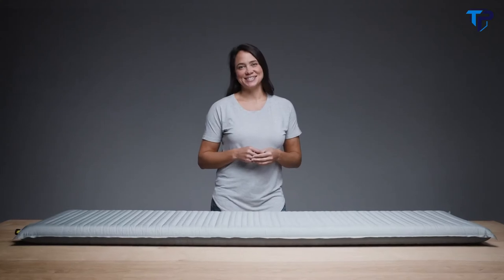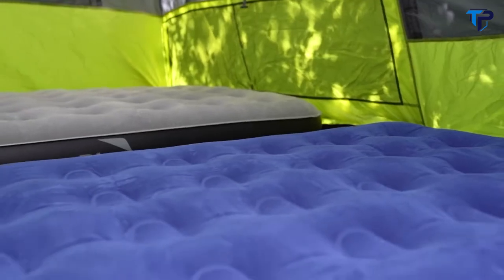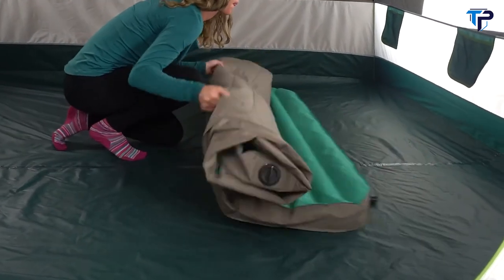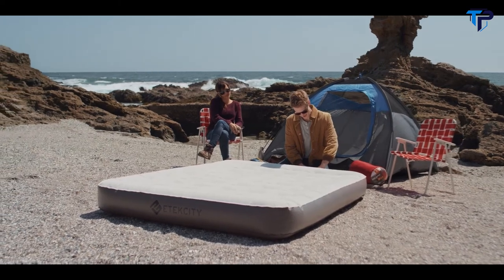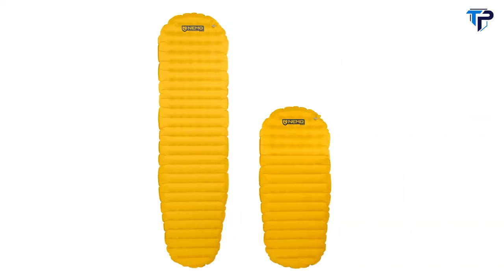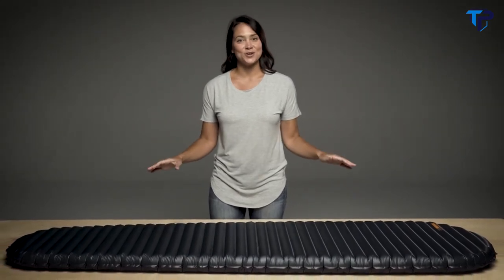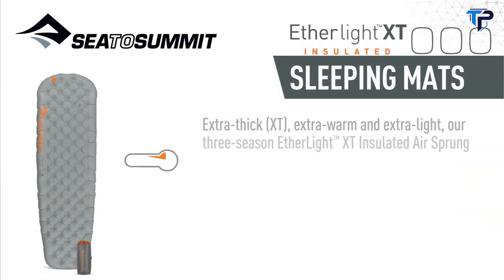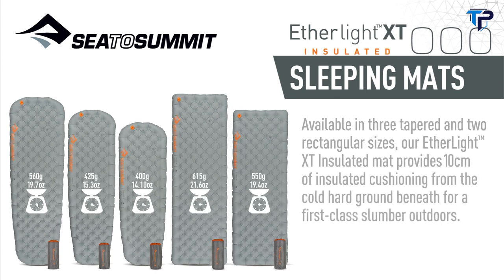Top 10 Best Camping Air Mattresses & Air Beds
00:00  - Intro

00:06 - 1.Therm-a-Rest NeoAir Topo Sleeping Pad

01:40 - 2.EnerPlex 9 Queen Camping Air Mattress

03:11 - 3.Kelty Tru.Comfort Camp Bed

04:44 - 4.Intex Essential Rest Airbed

05:37 - 5.Etekcity Camping Air Mattress

06:52 - 6.NEMO Tensor Ultralight Sleeping Pad

09:17 - 7.ALPS Swift Air Mats

09:50 - 8.Therm-a-Rest NeoAir UberLite

10:42 - 9.NEMO Quasar 3D Body-Mapped Sleeping Pad

12:56 - 10.Sea to Summit Ether light XT